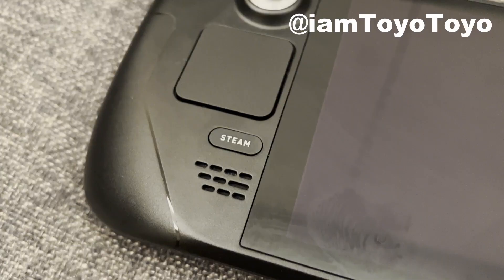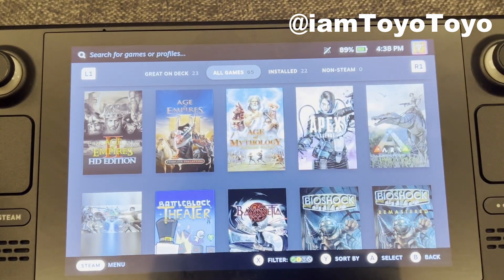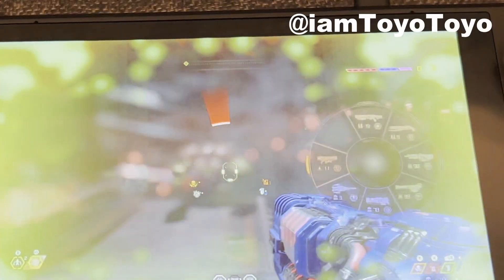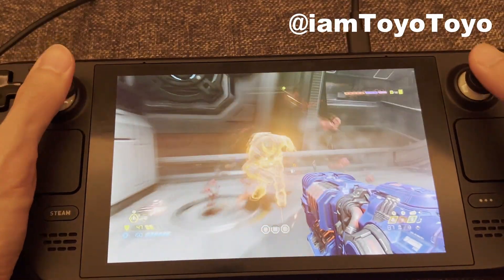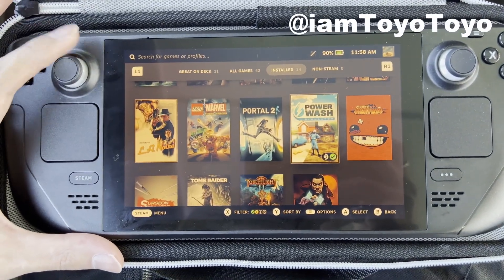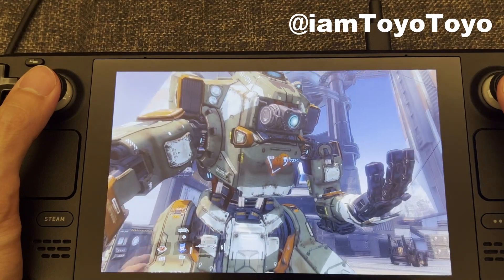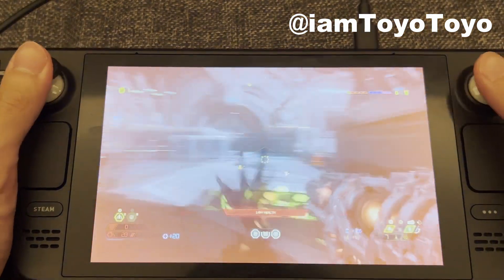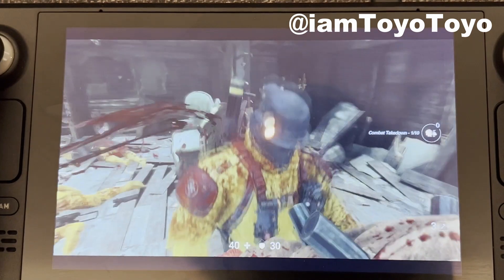Go Get One NOW - Steam Deck Review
Kirby 30th Anniversary Pop-Up Store Full Tour 星のカービィ 30周年 Pop-Up コレクション